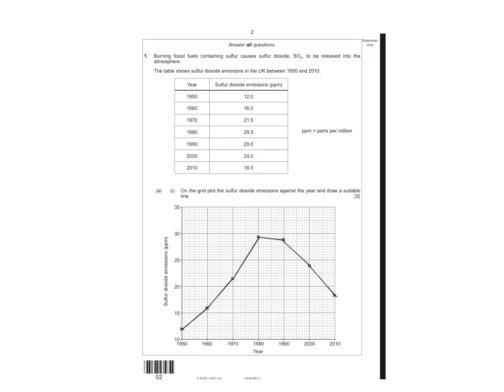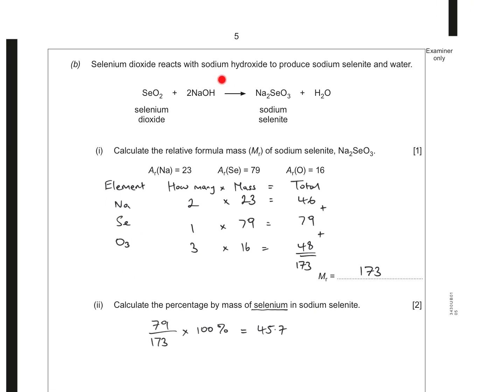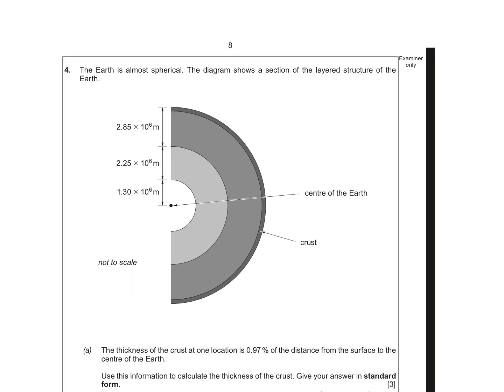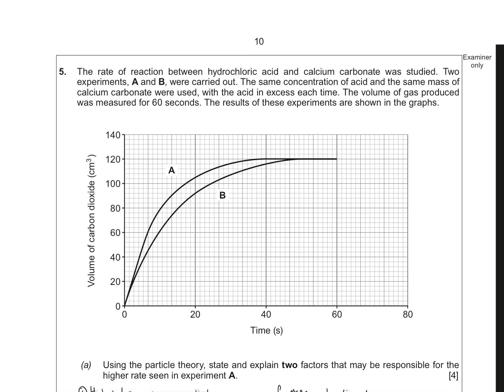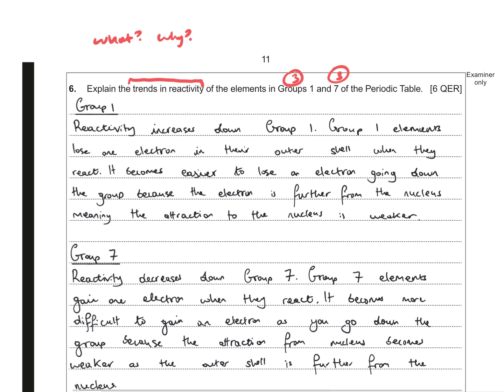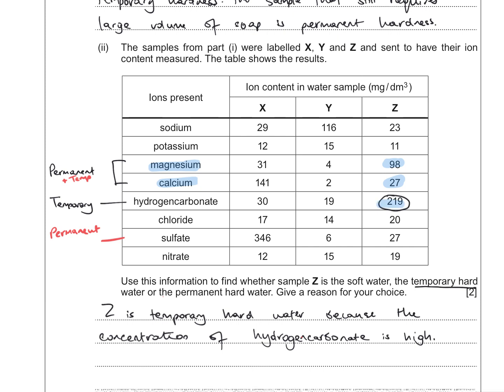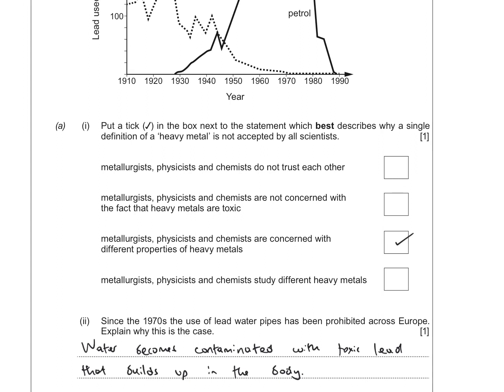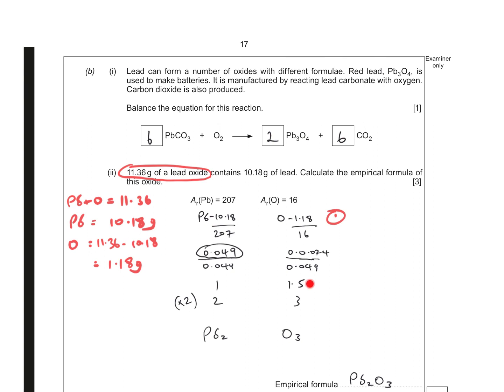GCSE Chemistry Unit 1 2018 Double H